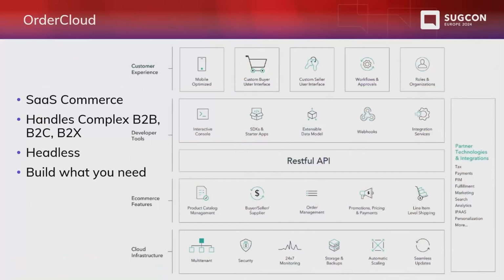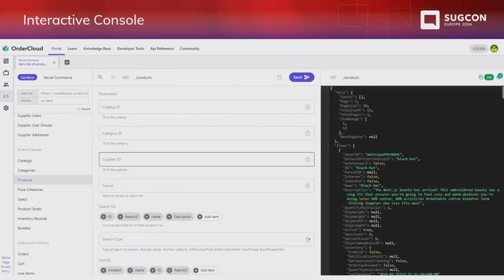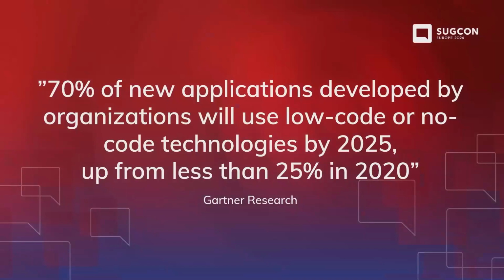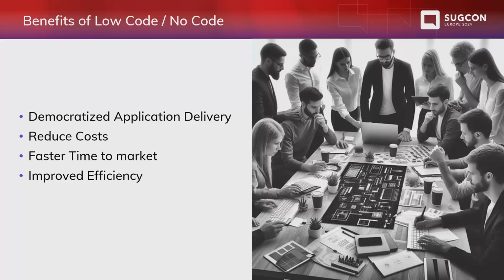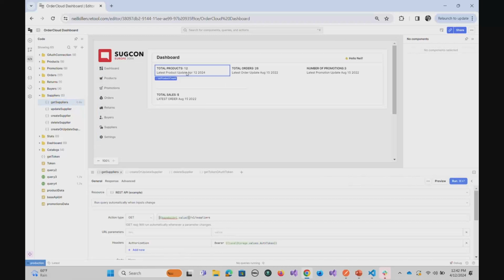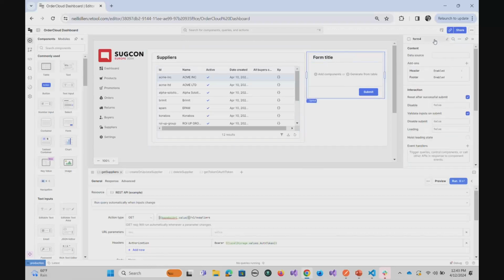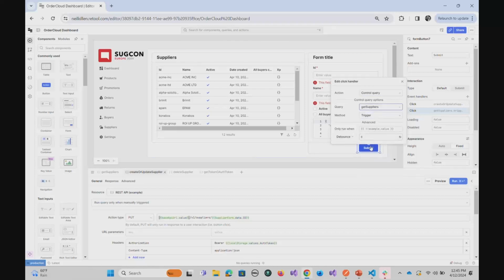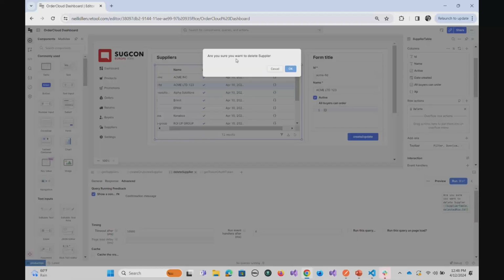Neil Killen - How to build a Low Code No Code OrderCloud Backoffice Application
We all know and love how flexible and robust OrderCloud is and how it can support the most complex of eCommerce organizations. While it is super developer-friendly it lacks the pretty Backoffice the business are accustomed to for managing their commerce stores. In this session, I will demonstrate a low code / no code solution that allows you to quickly and easily build out an internal business application to manage all your OrderCloud data